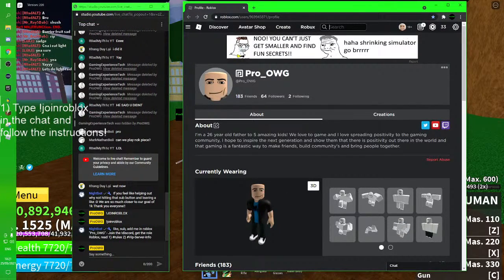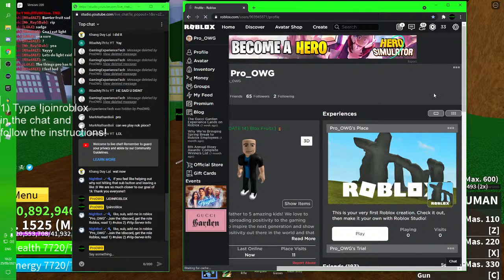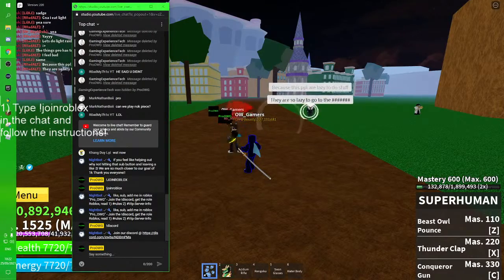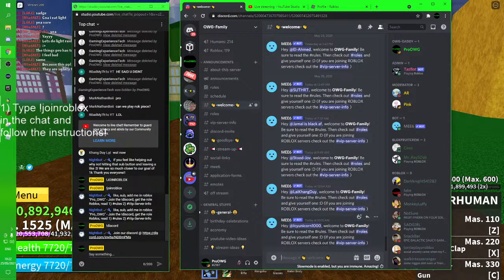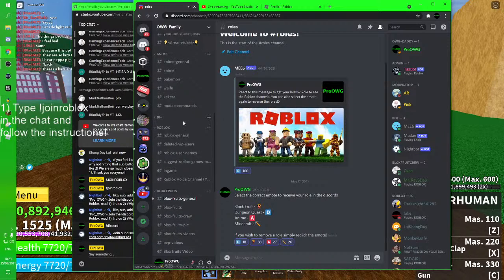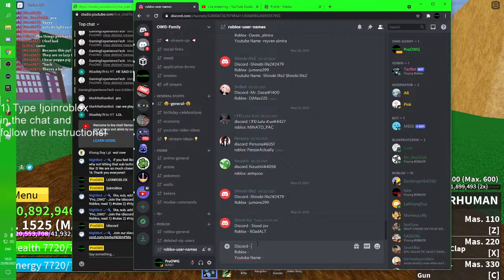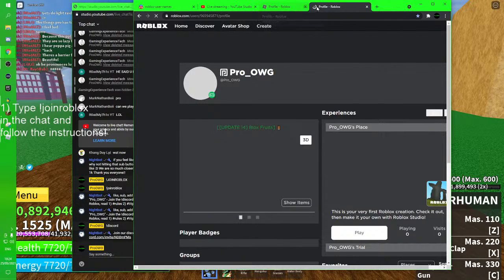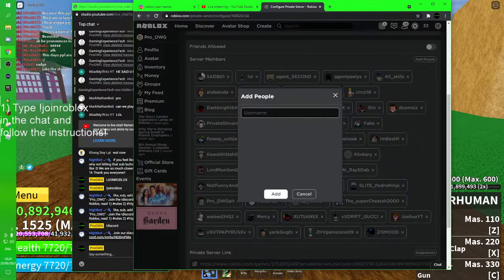!joinroblox how to join the roblox servers i have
This video is for all the people who have trouble joining or understand what has been wrote hopefully this video makes it easier for people to understand.
Hello and welcome! I appreciate you checking out this channel :D
If you would like to play with us please make sure you are subbed and like the stream.
If you want to tip check out this link :D
All tips are non refundable nor are they required, but very much appreciated :D
-- We are trying to reach 1k Follower so we can go live on there to! Appreciate the help --
-- Our own discord, so if you want to join please feel free to have a look around --
-- Direct link to our RecNet page --
-- Like to my Roblox Profile --